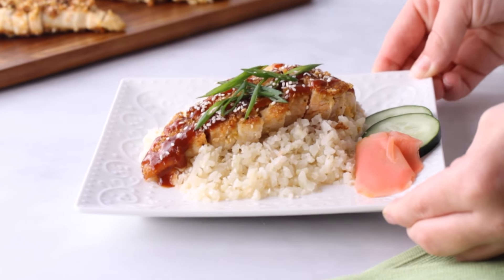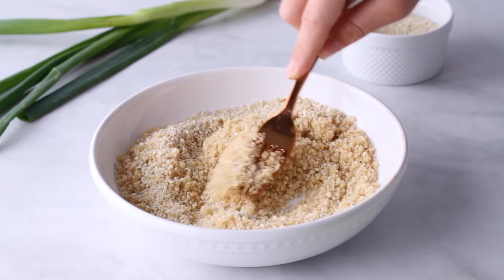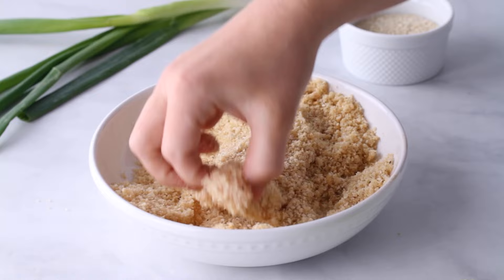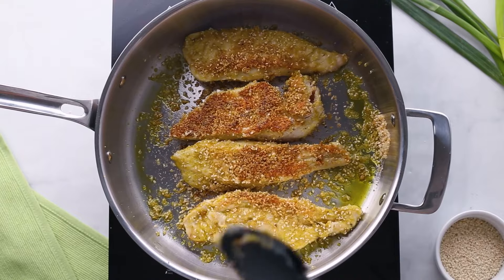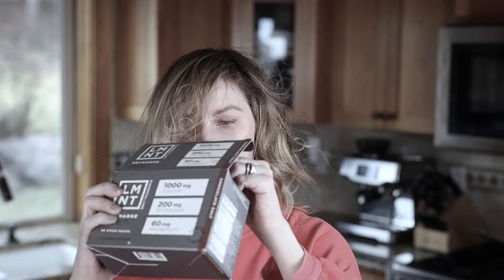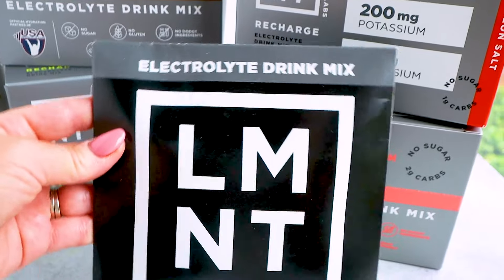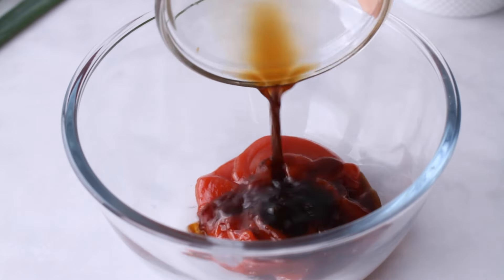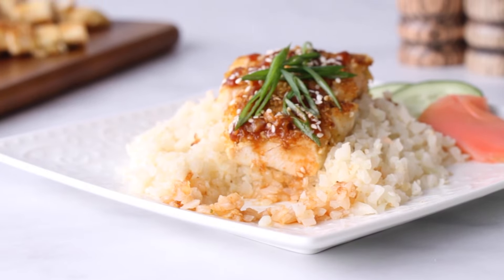These TWO INGREDIENTS make the Crispiest High Protein Low Carb Chicken Katsu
Using just three main ingredients, this keto chicken katsu recipe creates an extra crispy, golden crust while ensuring the chicken remains juicy and tender inside. Plus, I show you how to make a low carb tonkatsu sauce to go on top!

⬇️ PRODUCTS MENTIONED ⬇️
Pork Panko
Sugar Free Ketchup